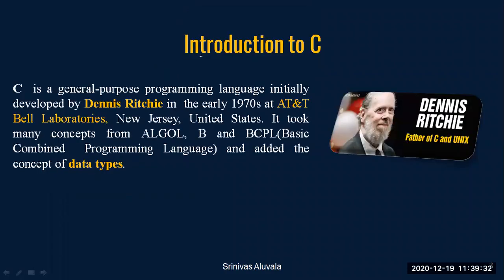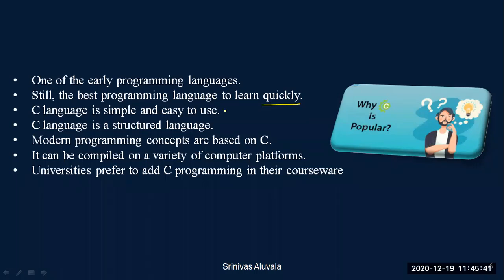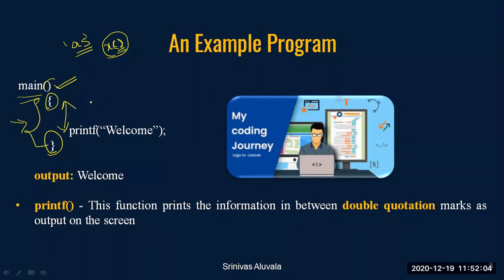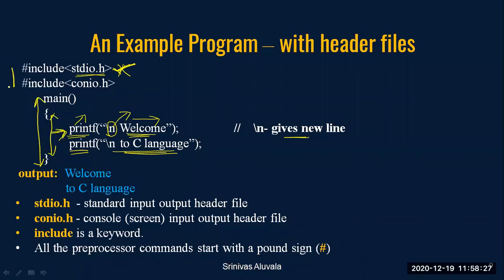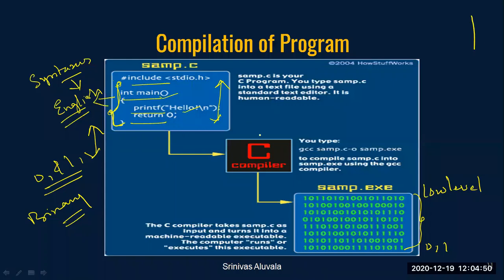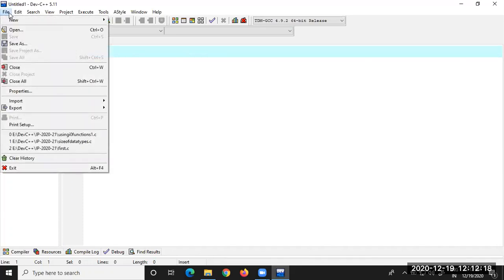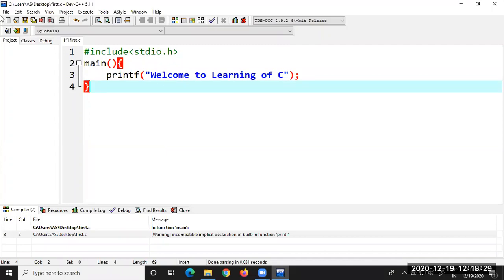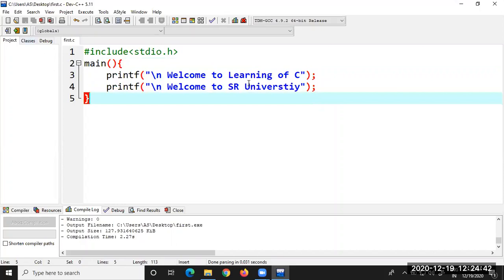Introduction to C